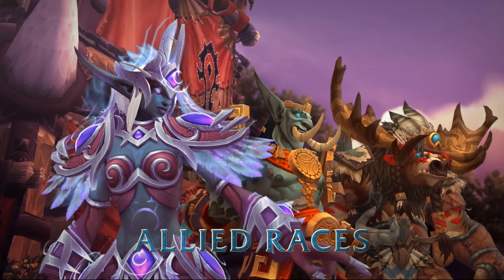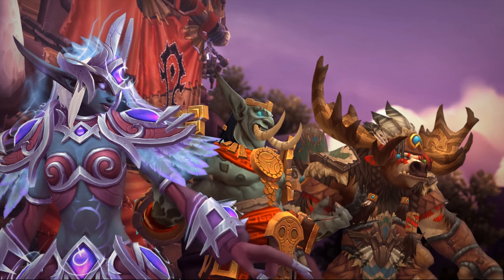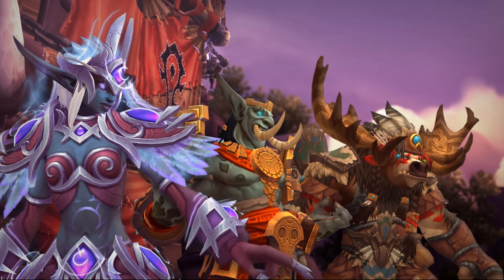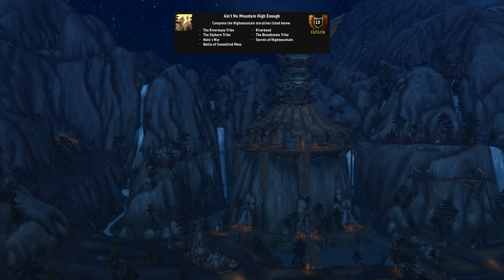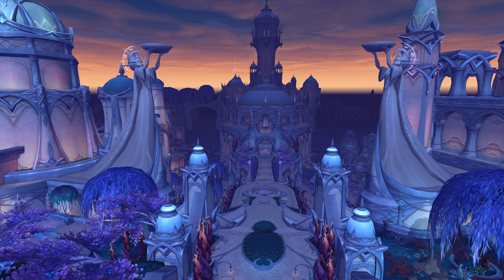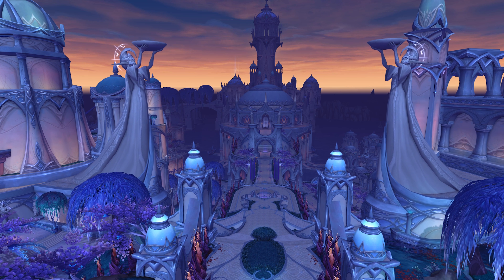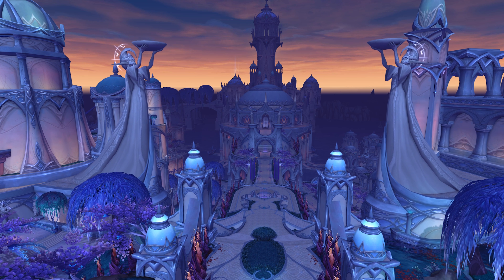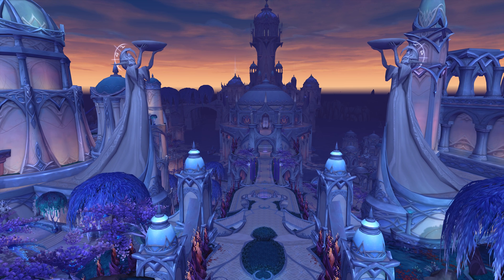Allied Race Unlock Requirements!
These are the requirements you need to meet in order to unluck the allied races once they become available in-game!

Experience Azeroth as one of Battle for Azeroth’s new six playable Allied Races. Earn the respect of the Nightborne, Lightforged draenei, and other noble allies, and you’ll unlock the ability to create new prestige characters of that race.

Once an Allied Race is recruited, you can rediscover Azeroth through a revamped leveling experience featuring zones that scale as your character grows in power. Create a new character and complete the full leveling experience to earn a distinctive Heritage Armor seta lasting symbol of your dedication.

Highmountain Tauren:
Descended from Huln, brave hero of the War of the Ancients, the Highmountain tauren honor the spirits of earth, river, and sky. Though the Legion invaded their lands and sowed seeds of distrust between them, the tribes of Highmountain stand united once more. At long last they are ready to venture beyond their sacred mountain and stand beside their kin from Kalimdor, lending their nobility and strength to the mighty Horde.

Lightforged Draenei:
For untold millennia, the Army of the Light waged war against the Burning Legion throughout the Twisting Nether. The draenei most committed to their long crusade would undergo a ritual to become Lightforged, infusing their bodies with the very essence of the Holy Light. After finally achieving victory on Argus, the Lightforged draenei have undertaken a new mission: protecting Azeroth from rising threats and helping the Alliance push back against Horde aggression.

Nightborne:
Isolated behind a protective barrier for 10,000 years, the elves of Suramar grew increasingly dependent upon the arcane magic of the Nightwell. To protect this font of power, the leaders of the Nightborne struck a bargain with the Burning Legion that plunged their kingdom into civil war. After fighting for freedom from their demonic masters, the Nightborne seek allies in the Horde to help them reclaim their place in the world.

Void Elf:
Many have sought to harness the corruptive magic of the Void. Most who tried have fallen into madness. Determined to use this power for the good of Azeroth, Alleria Windrunner is the first mortal to succeed at defying the shadow's whispers. Coming to the aid of a group of her kin who nearly gave in to the darkness, Alleria has vowed to train these Void Elves to control the shadows within them and pledge their newfound powers to the Alliance.